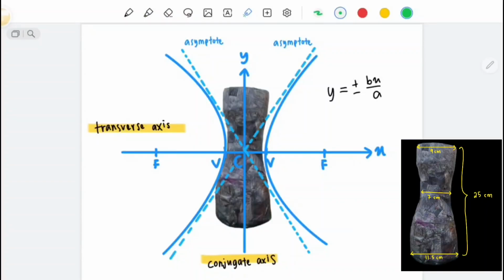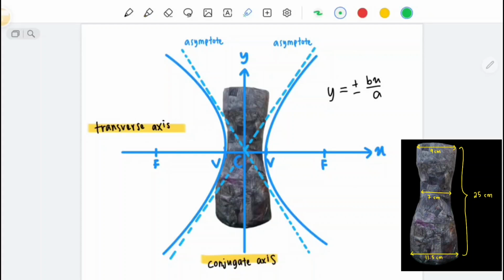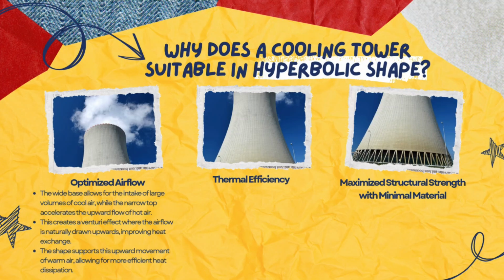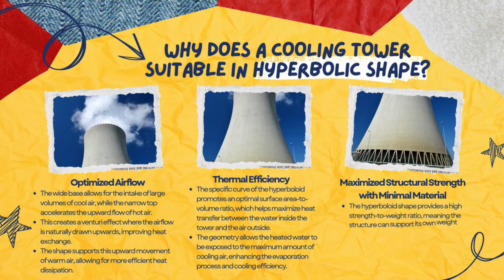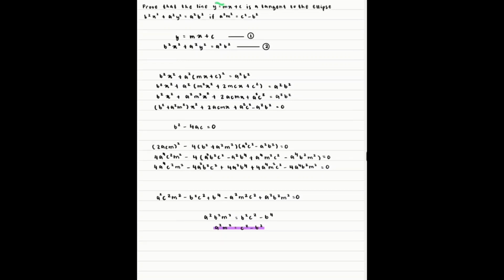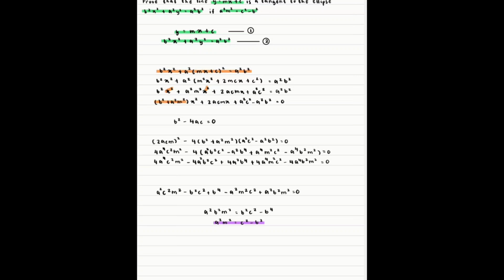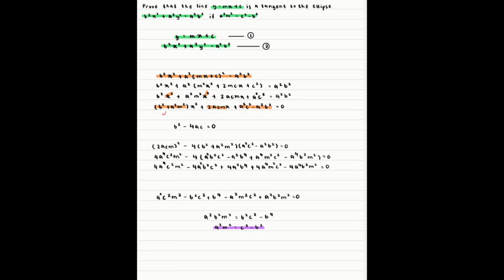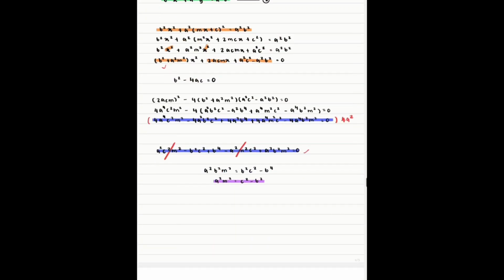The Cooling Tower | Mathematics Science Assignment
Subject: Mathematics (Science)
Lecturer: Dr Norrlaili Shapiee

Tamhidi Perubatan Pergigian & Sains
KSP 1
TSP5

Group Members:
- 9241134 Nur Khadijah Damia
-9241135 Aisyah
-9241120 Fatihah Umaira
-9241126 Anis Samihah